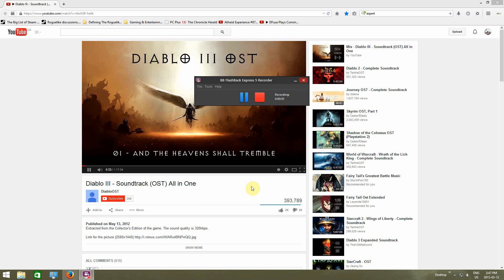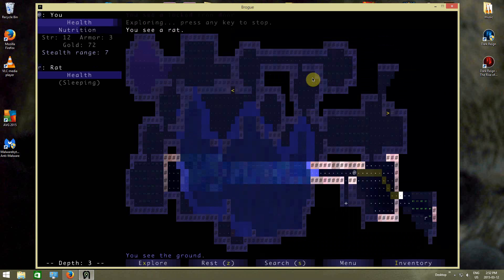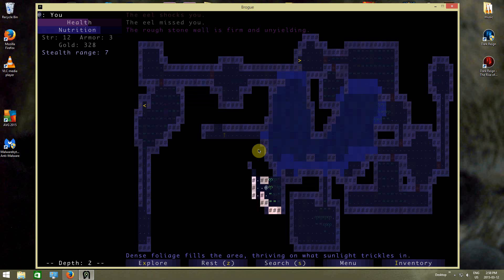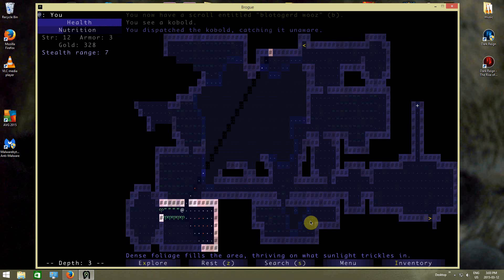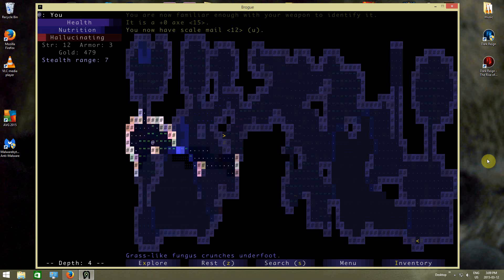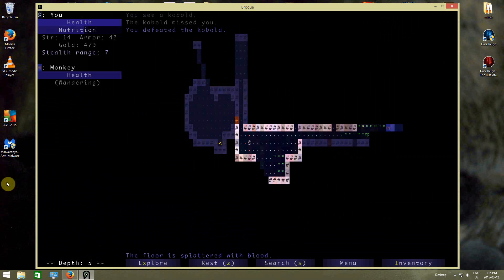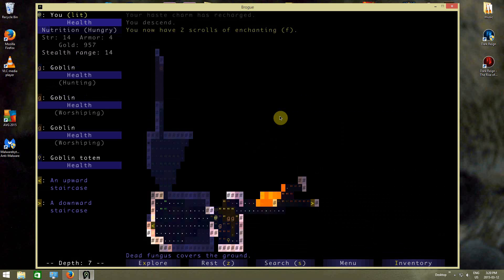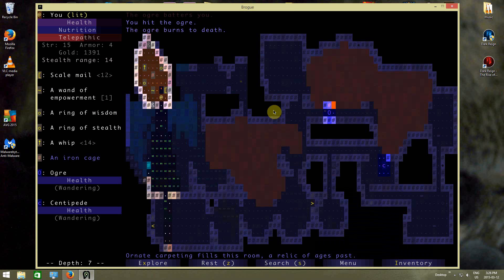DFuxa Plays Brogue - Ep 11a - In Hand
This weeks play session of Brogue starts off with a quick fail, but after that fail I get into the start of a very long run.

Spoiler - As In I 'HAVE' the Amulet In hand.

This first video covers my adventures in the early stages of the dungeon experience.